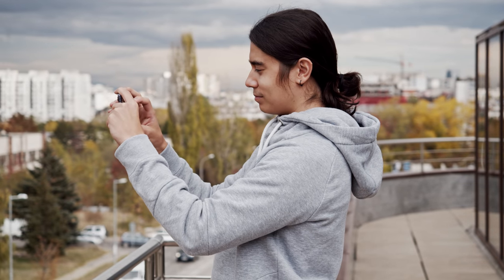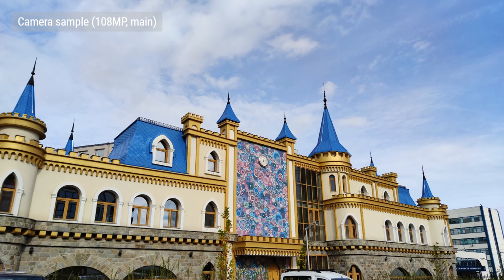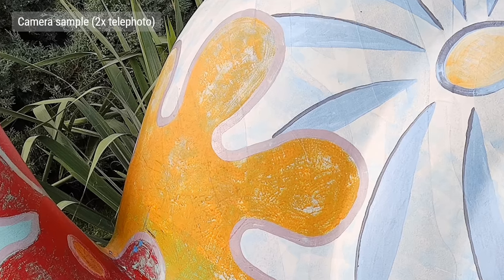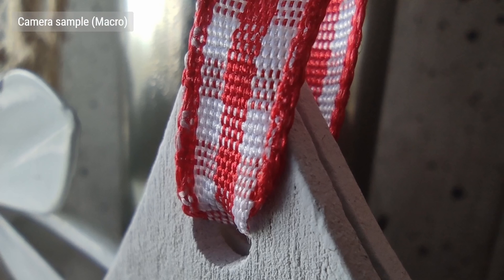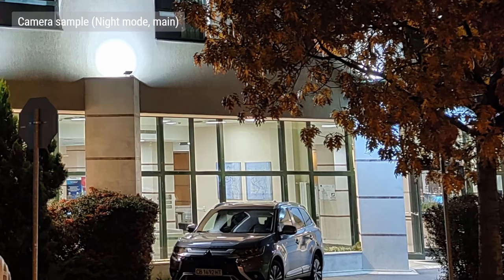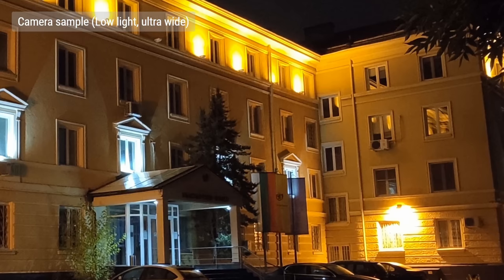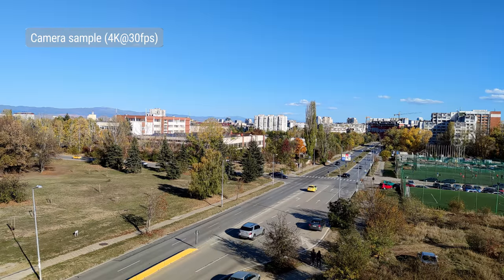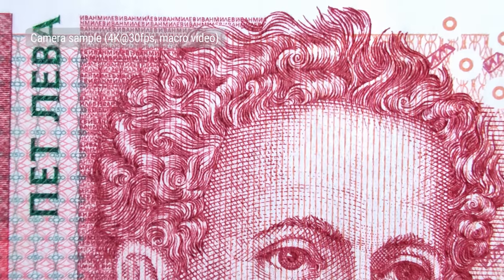Xiaomi Mi Note 10 camera review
The Xiaomi Note 10 has a unique set of 5 cameras. Join us as we put to test the 108MP primary camera along with the rest of the bunch: 2x telephoto, 5x telephoto, ultra-wide, and macro cameras. We look into image quality, night mode and most importantly, is it really worth having a 108MP camera in your pocket.

▶ To learn more, read our detailed text review over at GSMArena.com